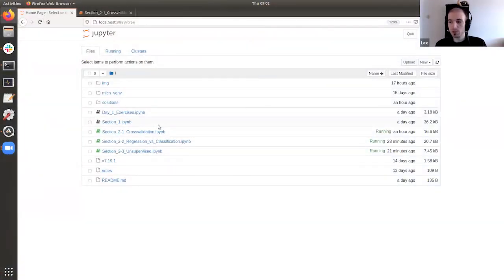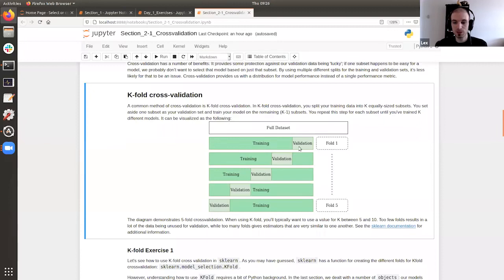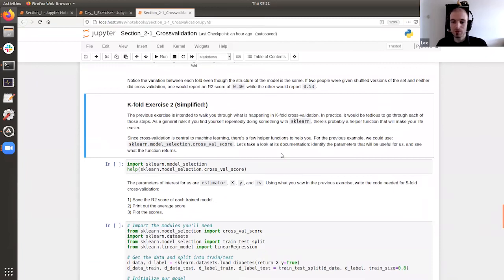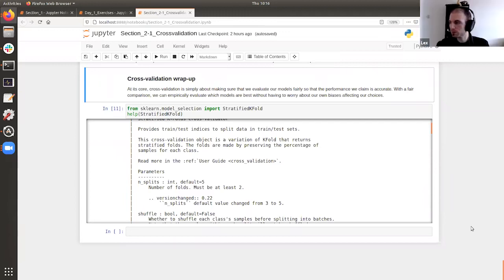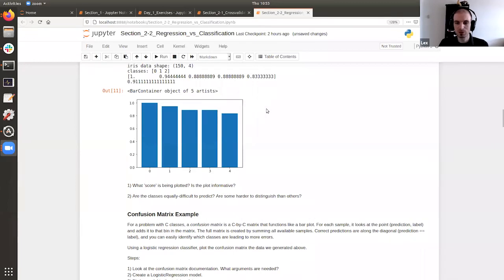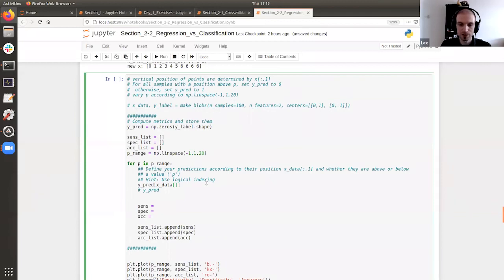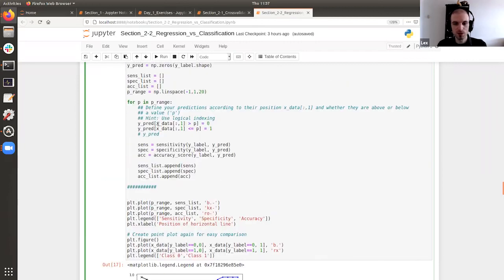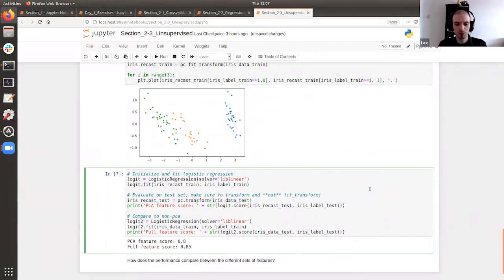Day 4 - Cross-validation, Metrics, Regression & Classification